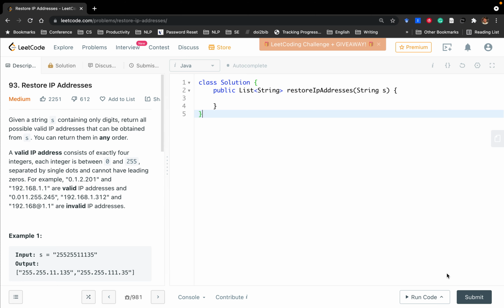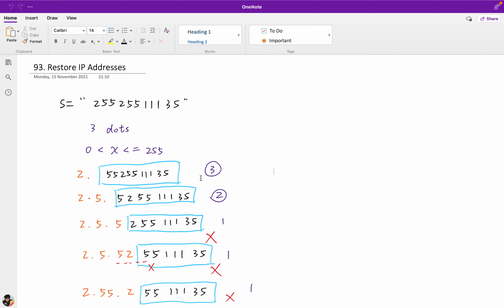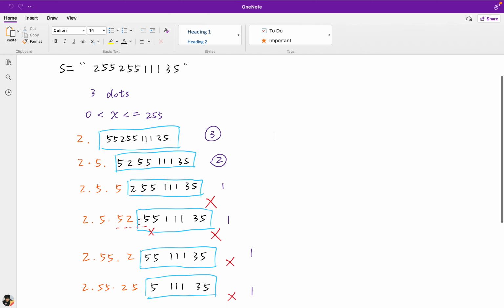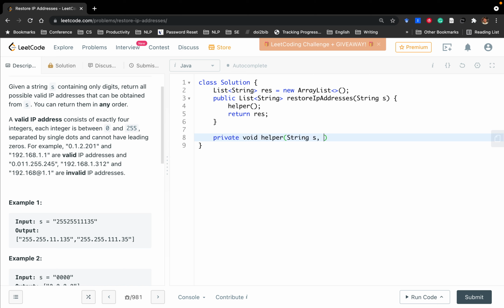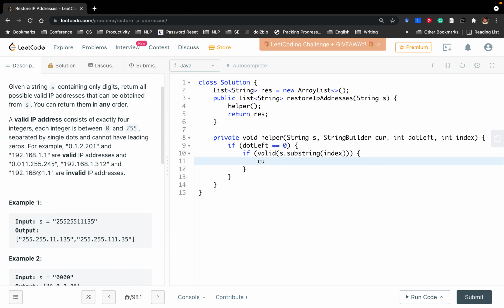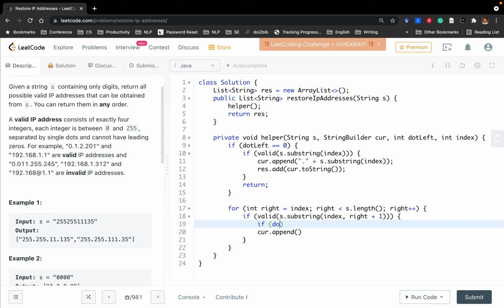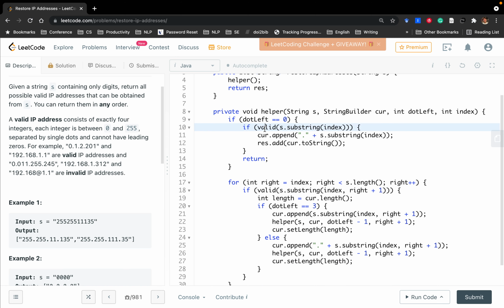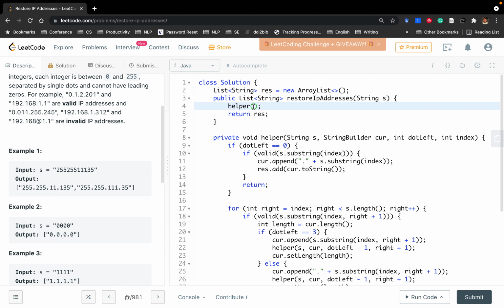LeetCode 93. Restore IP Addresses Explanation and Solution